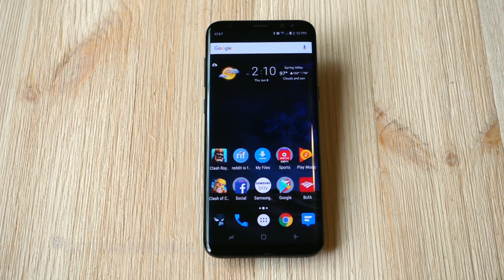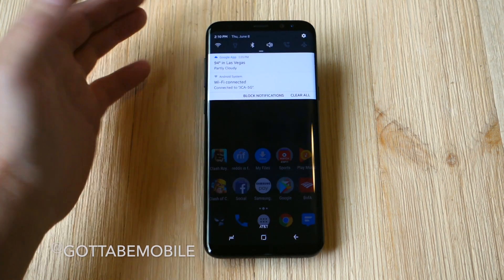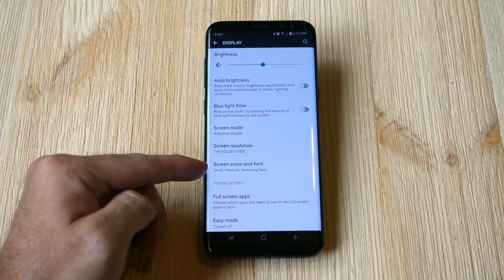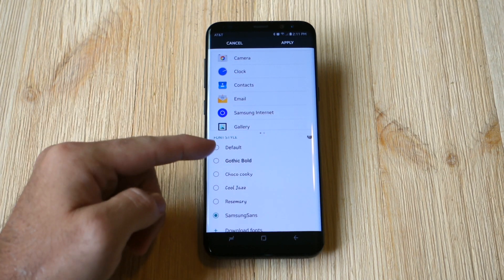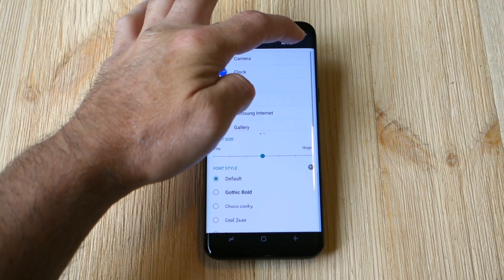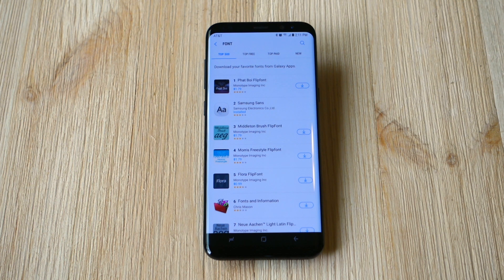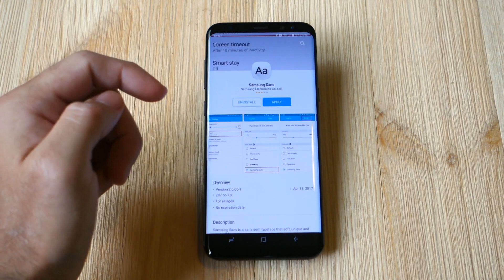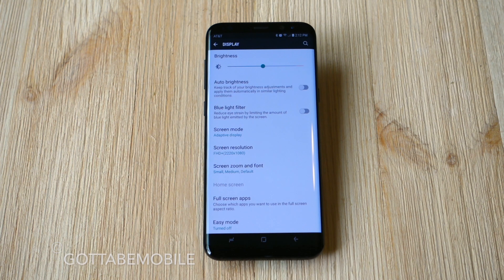How to Change and Download Fonts on Galaxy S8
This quick video guide shows you how to change the system font on the Galaxy S8, or download new fonts for a personalized experience. Find out more at GottaBeMobile.com